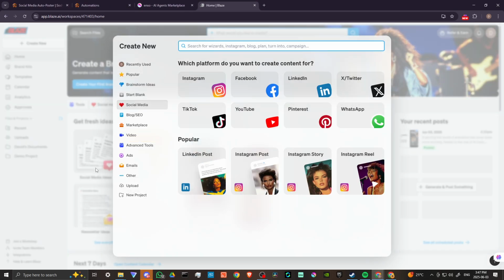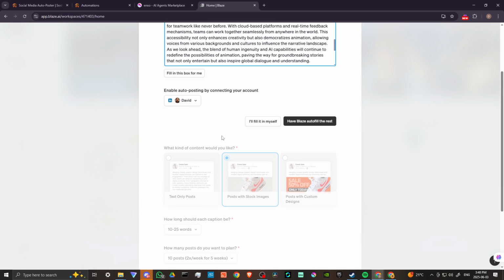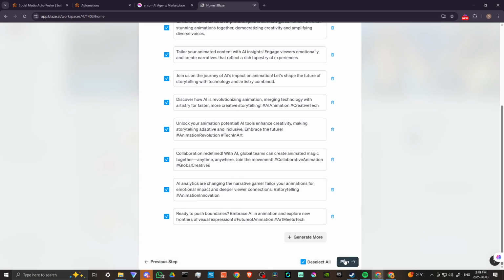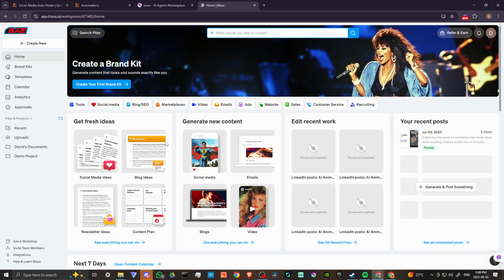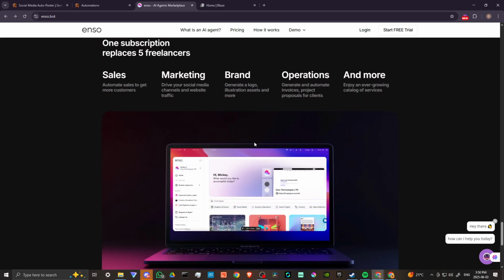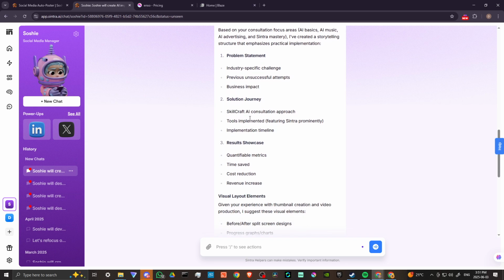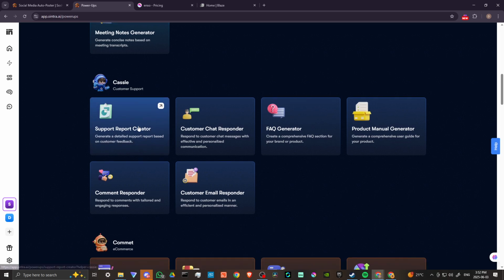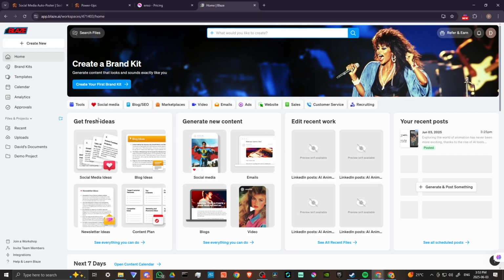Blaze Ai Alternatives - Which Software Is REALLY The Best? (2025)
Learn Which Websites You Can Use In Your Arsenal!